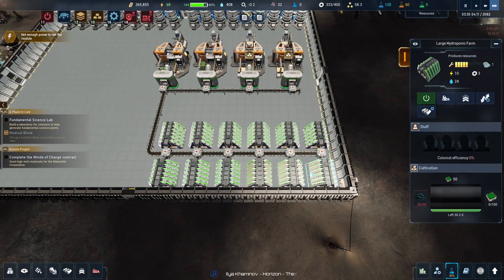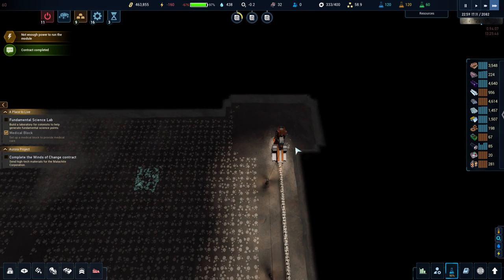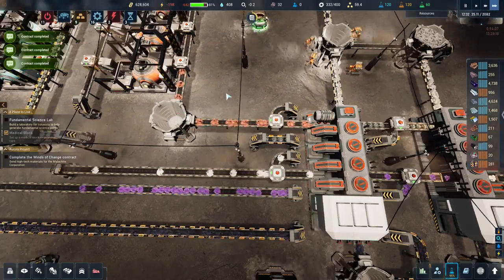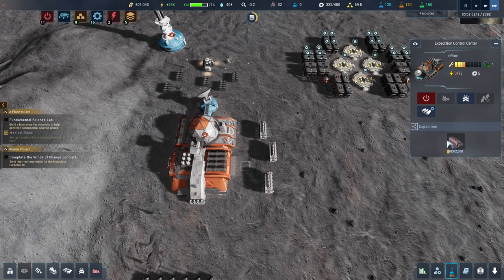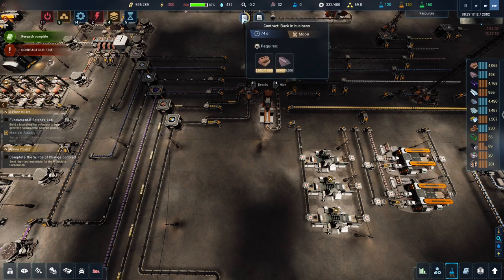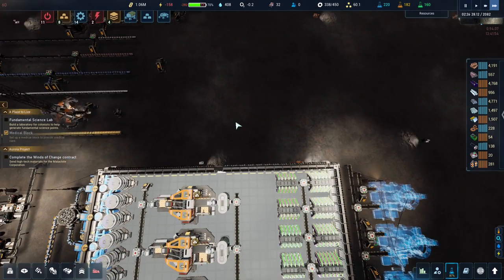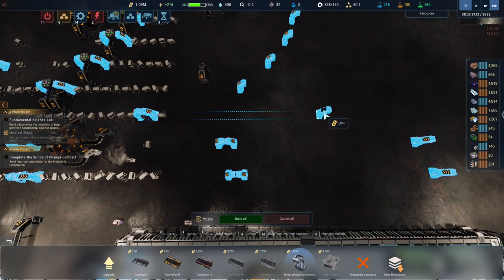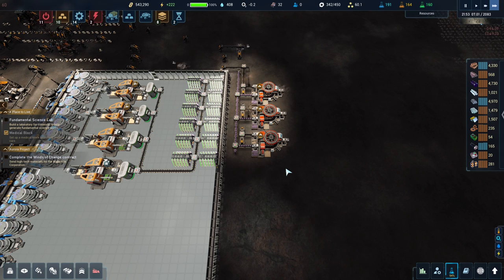The Crust - Carbon Fibre